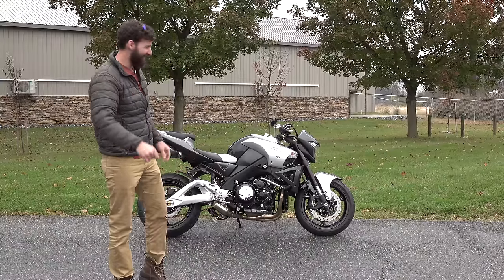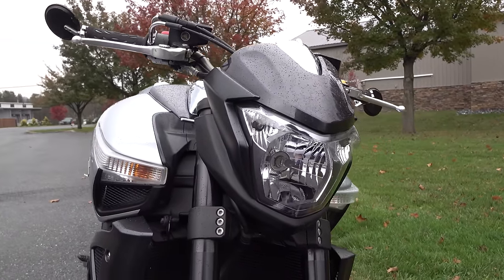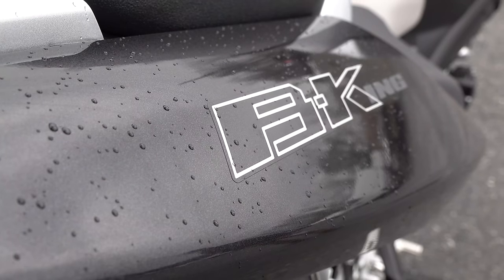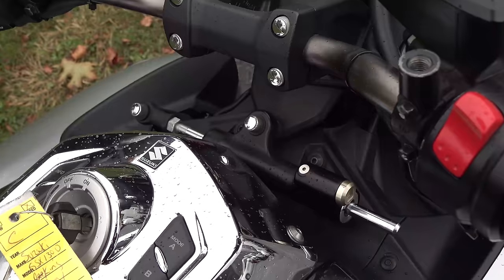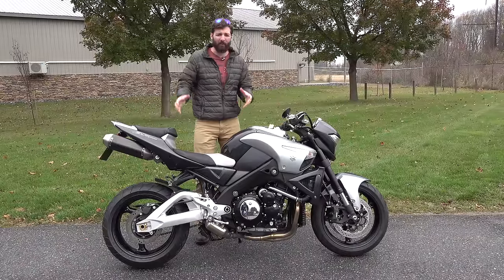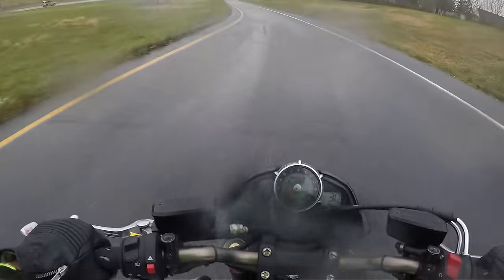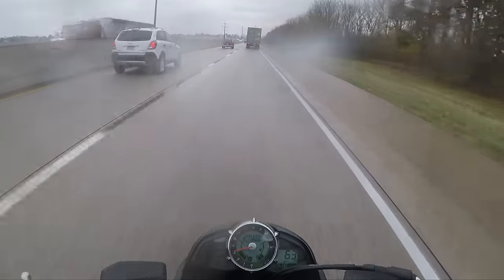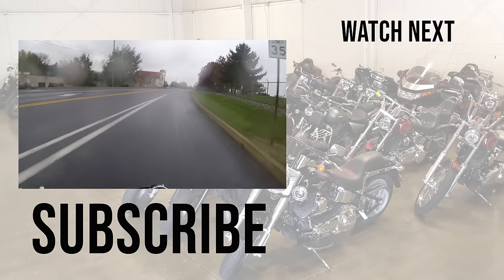Why the Suzuki B-King is insane and why you don't want one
The Suzuki B-King is an insane bike and you don't want one! It's basically a light weight Suzuki Hayabusa. Sean takes this beast for a spin in the rain and tries not to spin out of control!

The Yamaha XSR is an insane bike and can get you into a lot of trouble!